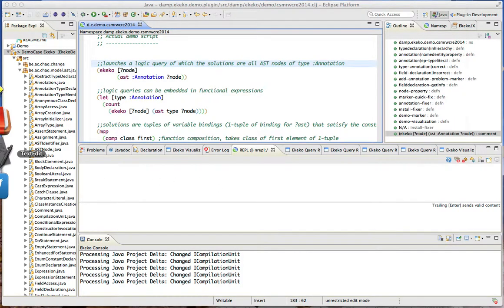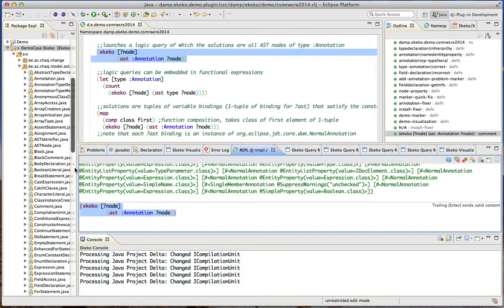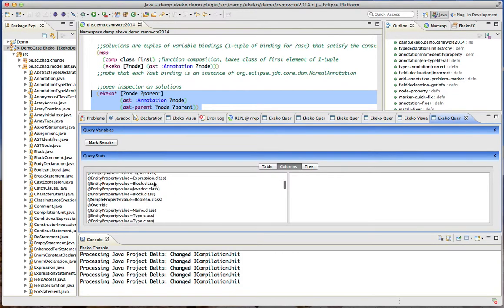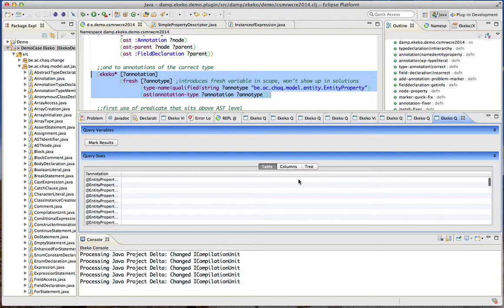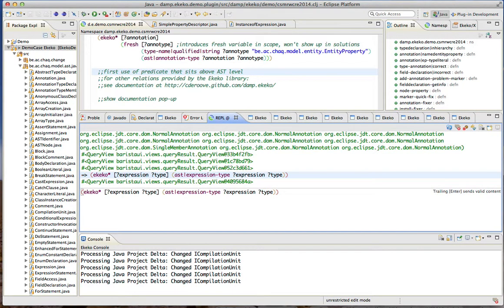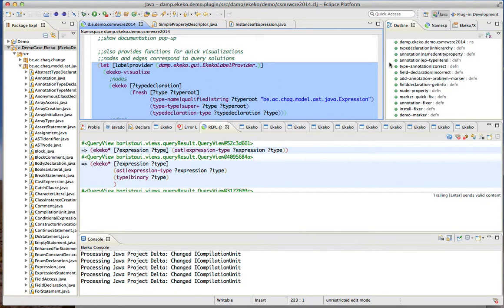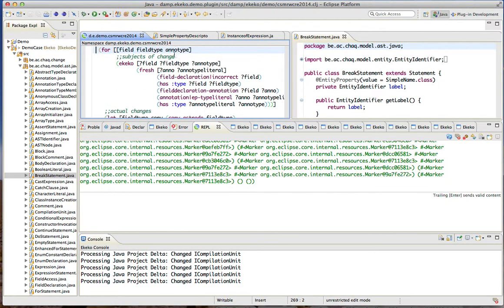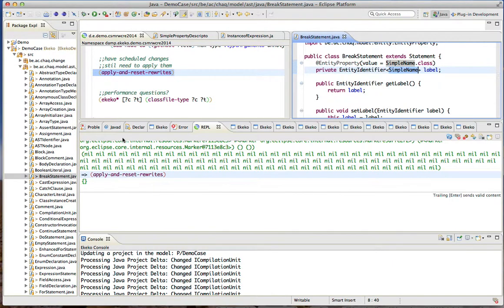Demonstration of the Ekeko meta-programming library for Clojure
for more information about Ekeko